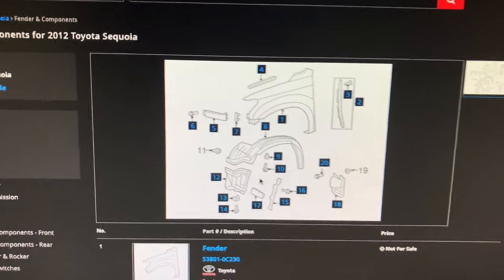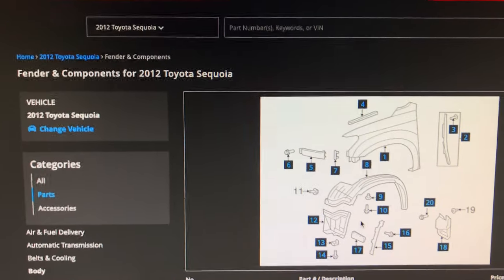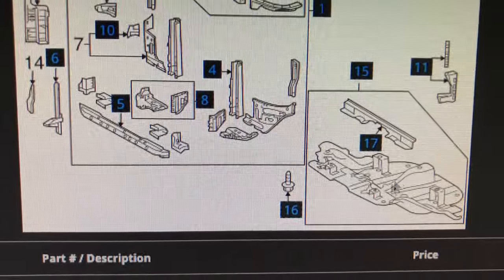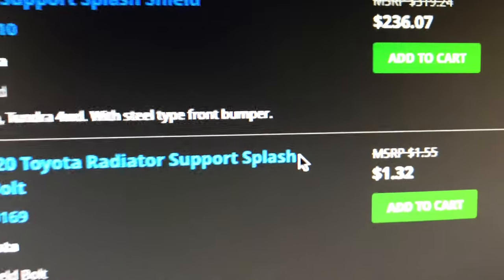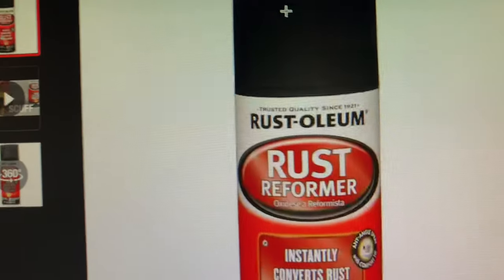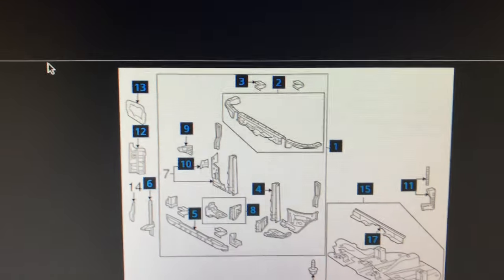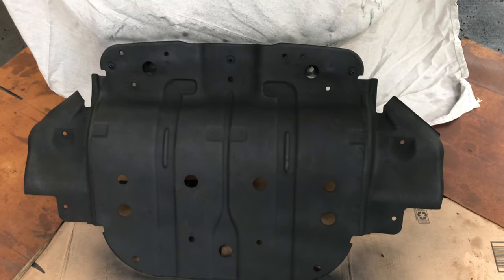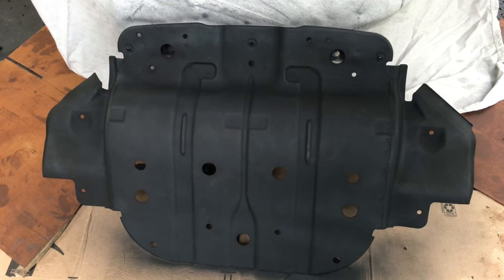Stop Rust on 2012 Toyota Sequoia Radiator Splash Shield. Part sequoia 51410-0C010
To stop rust on the 2012 Toyota Sequoia skid plate and splash shield, start by cleaning the area thoroughly to remove any dirt and debris. This will help in identifying and treating the rust effectively. Once clean, use a wire brush or sandpaper to remove the existing rust on the Toyota Sequoia skid plate. After removing the rust, apply a rust inhibitor specifically designed for automotive use, which will prevent further corrosion on the 2012 Toyota Sequoia skid plate. For additional protection, consider rustproofing the skid plate by applying a rustproofing spray or coating. This DIY rust prevention method is an effective way to protect your 2012 Sequoia skid plate from future rust. Regular maintenance and periodic inspection can keep the Toyota Sequoia 2012 skid plate rust-free and ensure long-lasting protection.

✅ Tip Jar Addresses:
► ETH:  0x3e45ccFd88fe3E5cA0c53A187b73C46f7358C025
► BTC:  bc1qwn0mye0jqj77m3wmrhj5sfaxcn8aca9rccw0cd